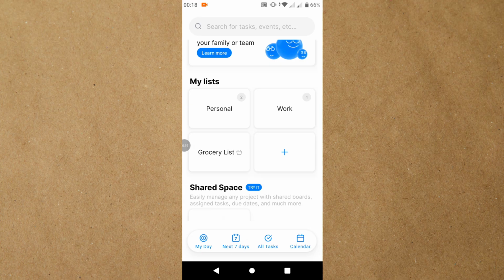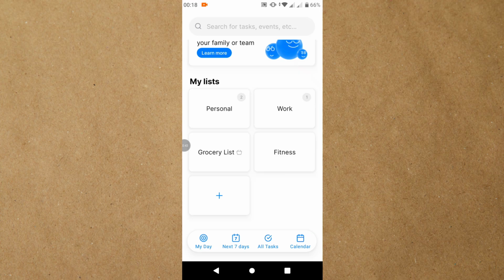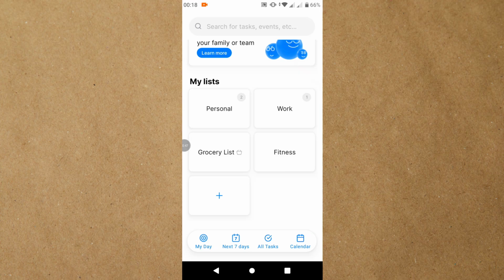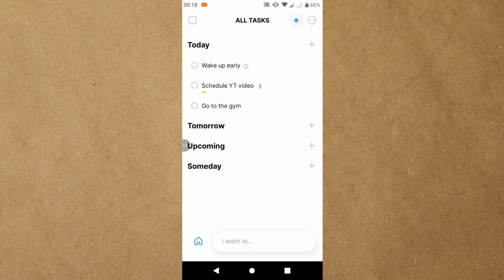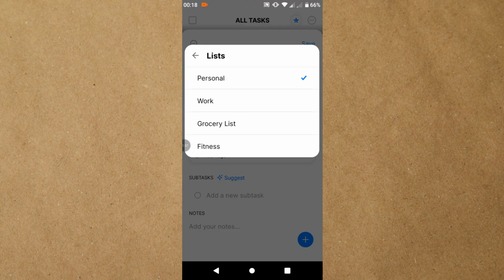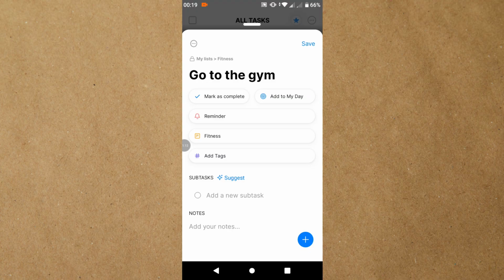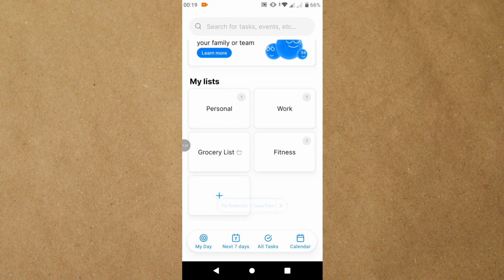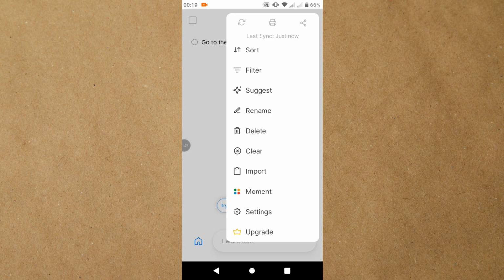How to Create List in Any.do App on Android | Any.do App Tutorial For Beginners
Learn how to create new task lists in the Any.do app on your Android device. This feature lets you group related tasks together for better organization and productivity. Perfect for beginners who want to plan their day more efficiently.